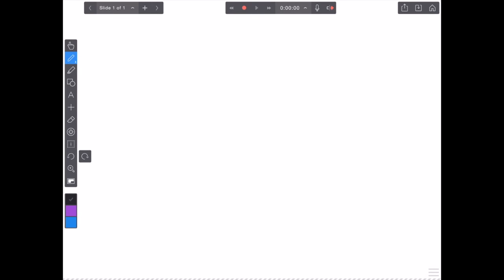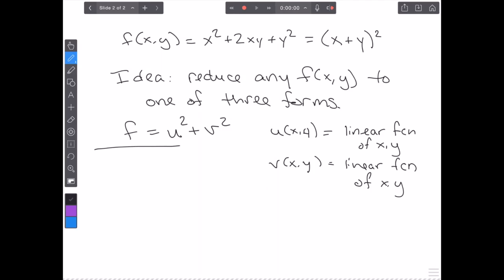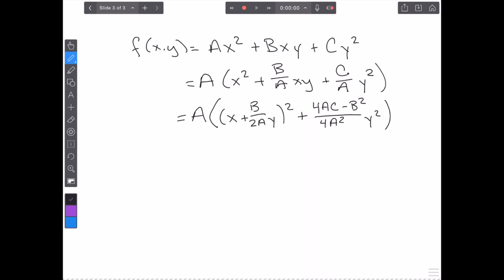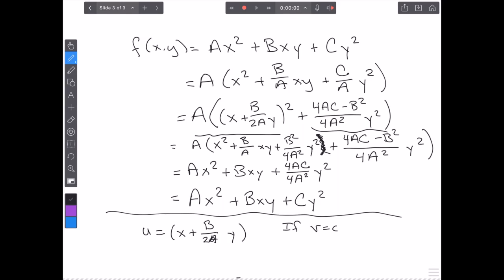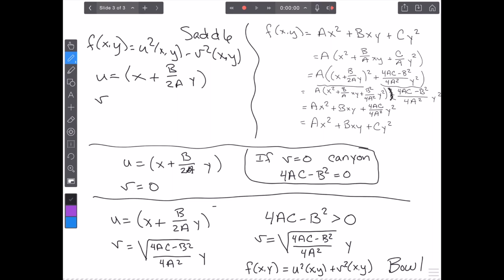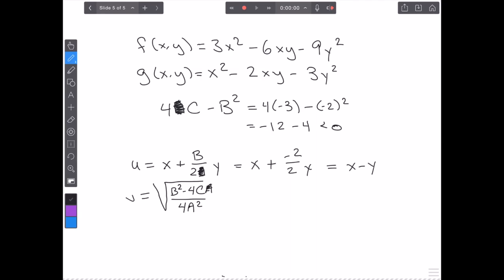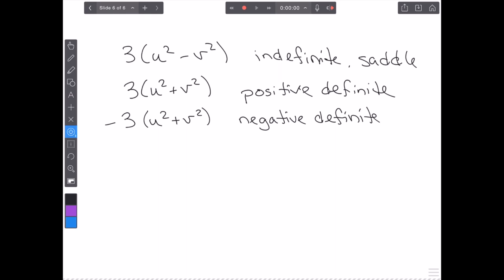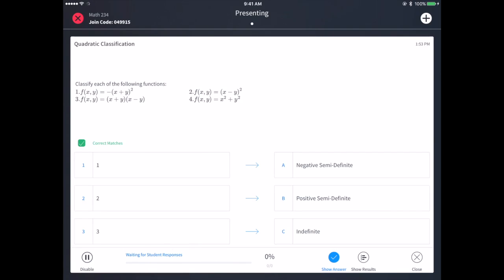Unit 2a, Part 2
This video is about Unit 2a, Part 2